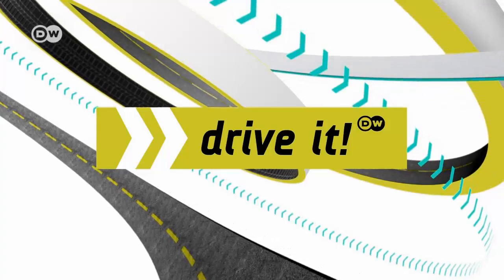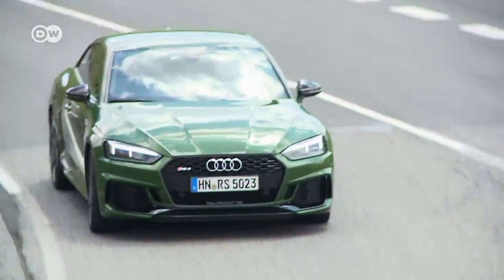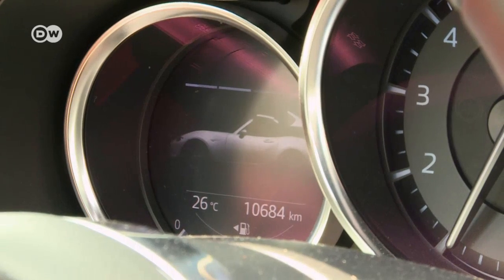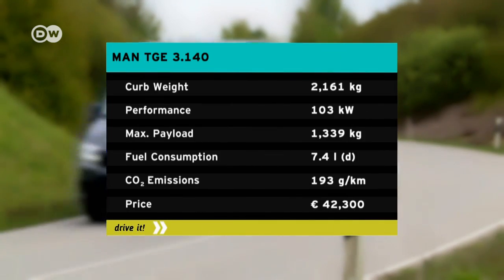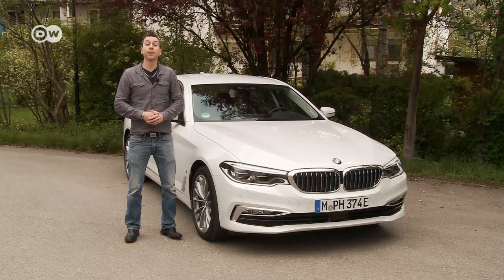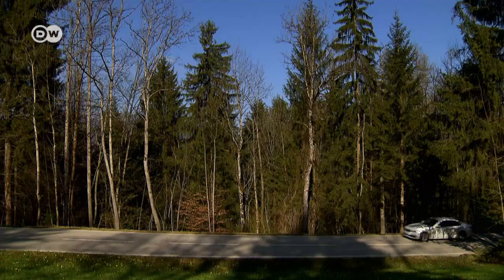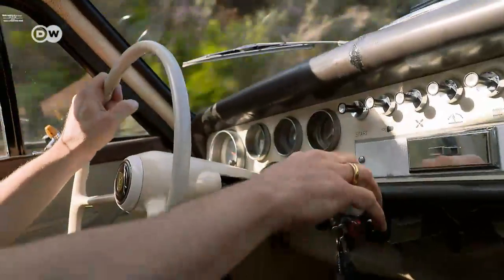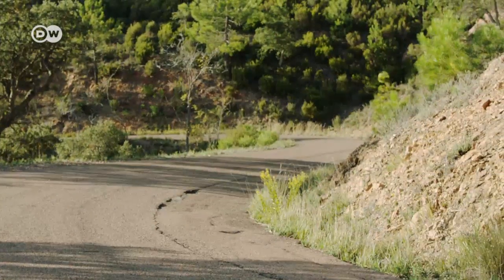Drive it! from August 8, 2017 | DW English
Audi RS5 - twin-turbo provides enough power to hit 280 km/h. Mazda MX-5 - the sleek little convertible gets a metal roof in the RF version. Plus: BMW 530e iPerformance - the first 5-series as a hybrid